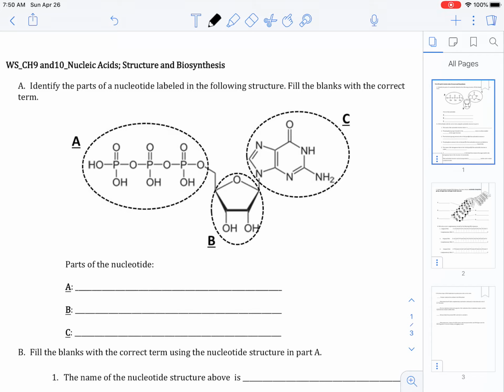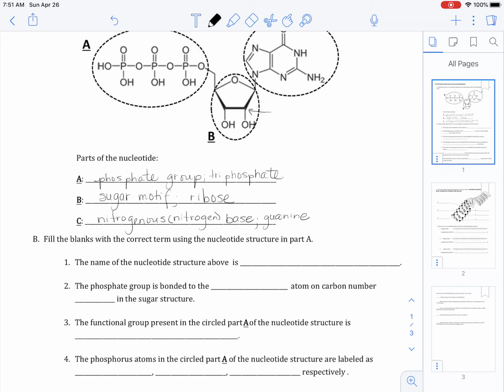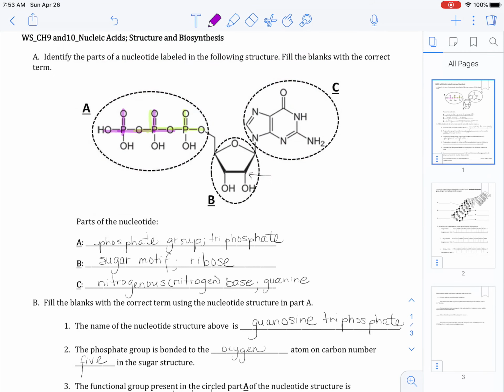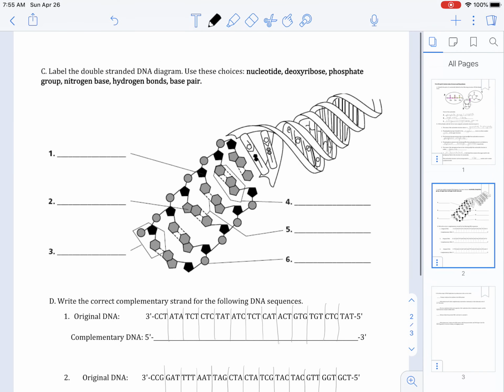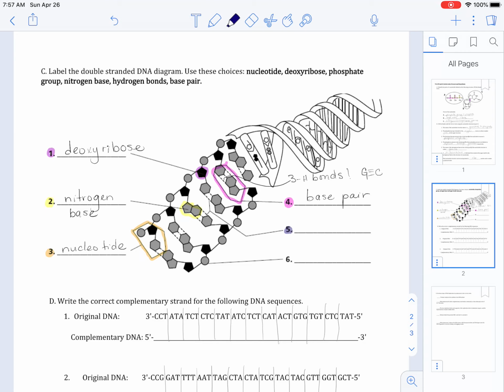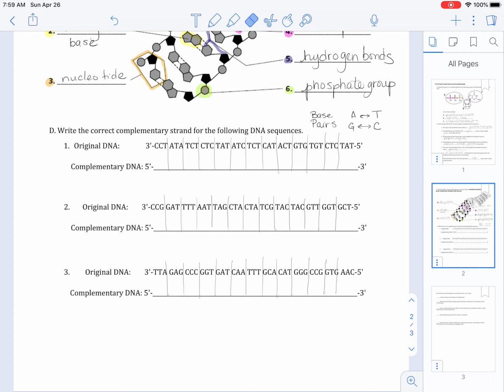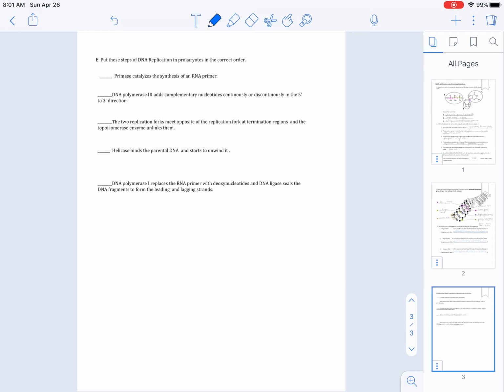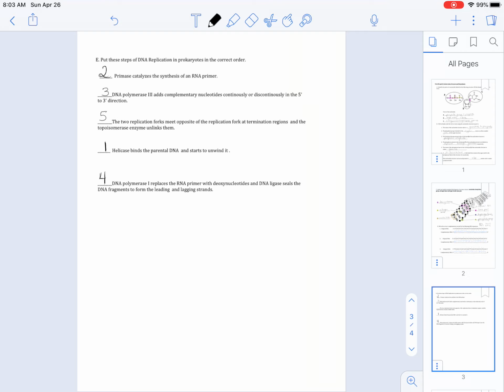CHEM205 WS CH9-10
This video explains the answers on the worksheet assigned to the chapter.